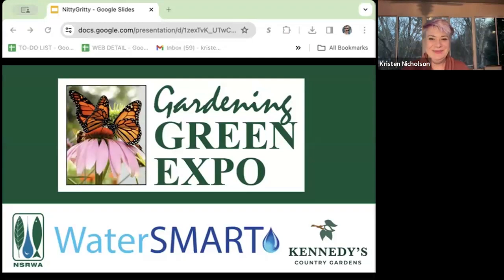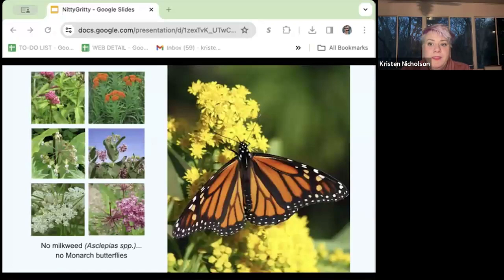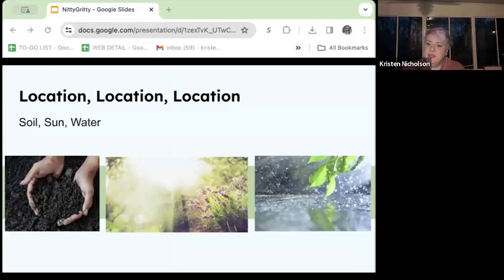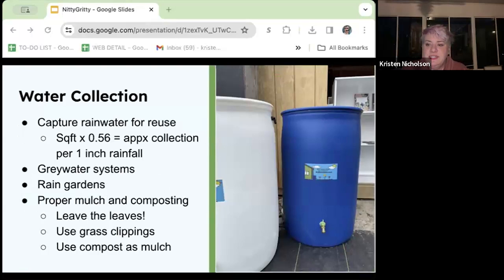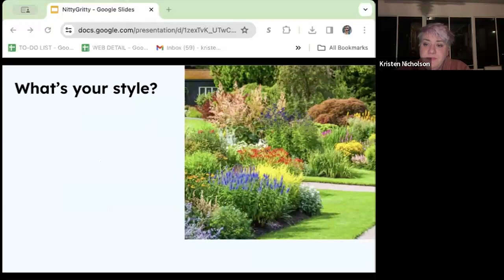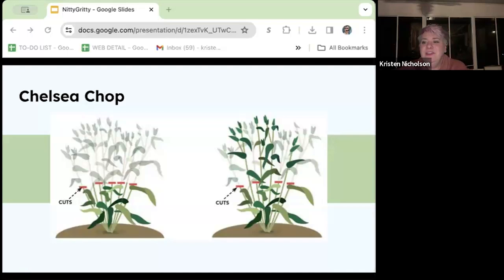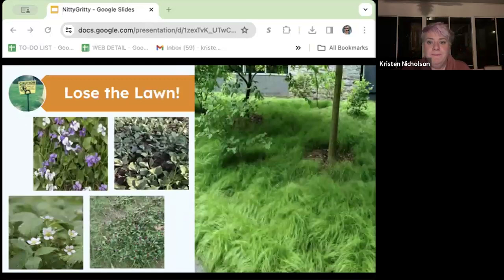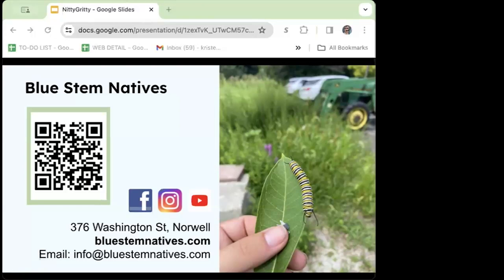2024 GGE - The Nitty-Gritty of Building a Sustainable Garden – Blue Stem Natives, Kristen Nicholson